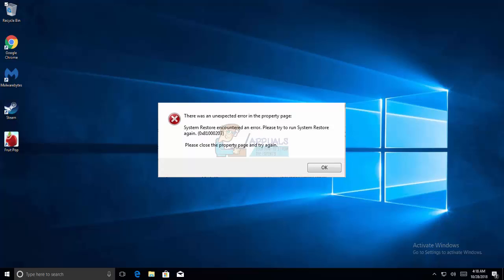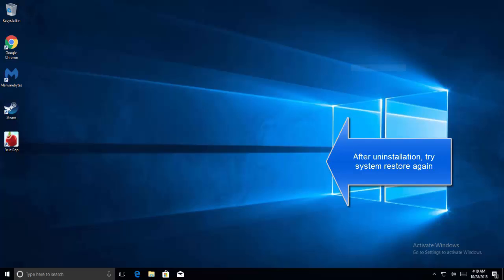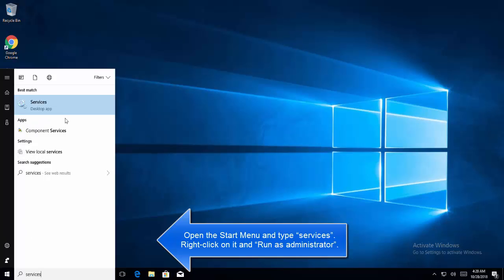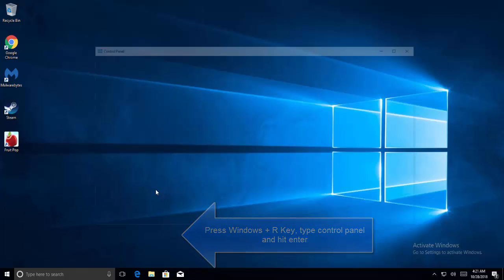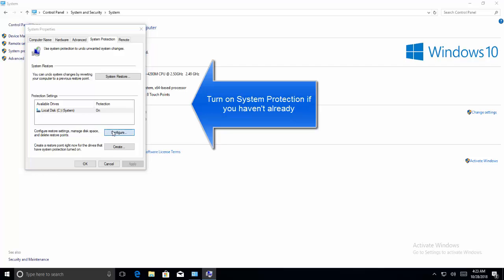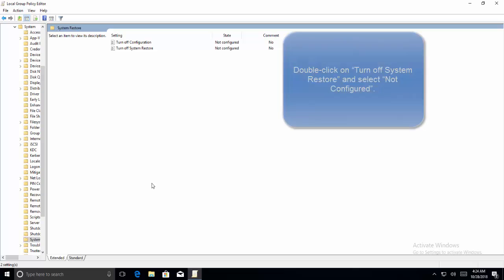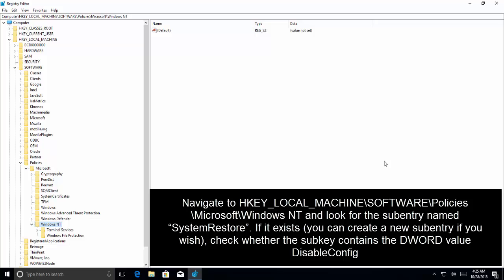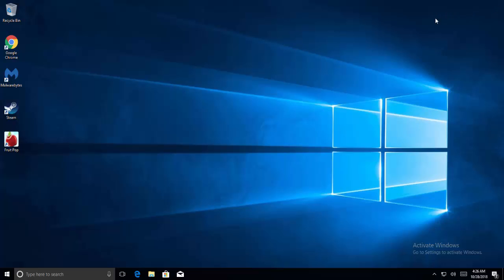How to Fix System Restore Error 0x81000203